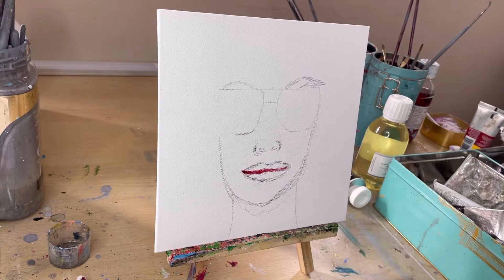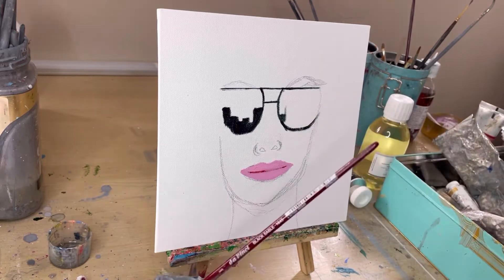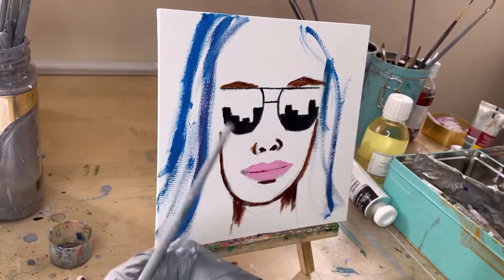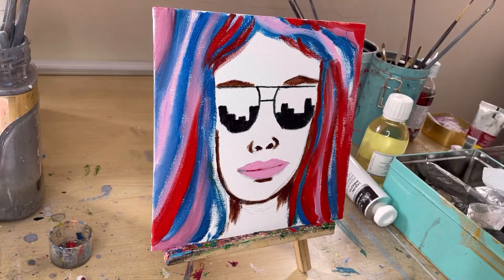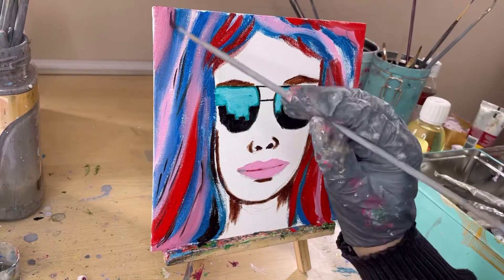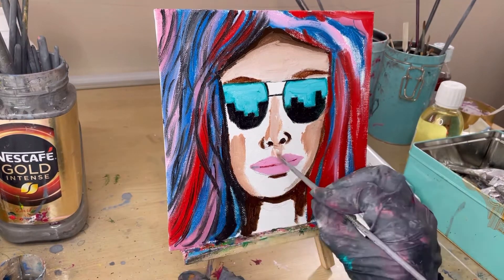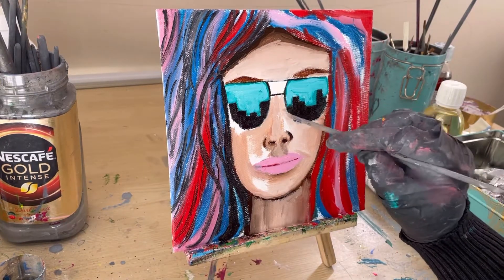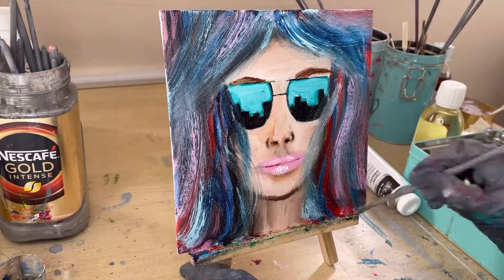Any body can paint | Electric Chick| Oil on Canvas | Chapter 86 | 2022| Satisfying | Pop Art Therapy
Hello lovelies,

Today’s video is a time-lapse of my painting  Electric Chick. It is a beautiful pop art painting attempt. Open to your imagination!

Happy painting
Shikha